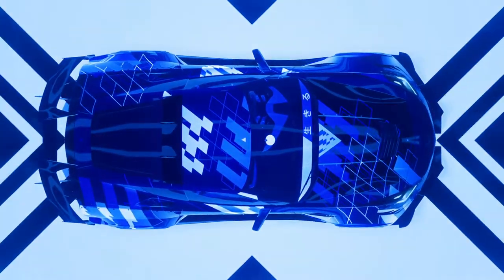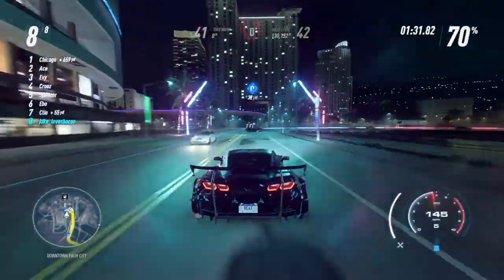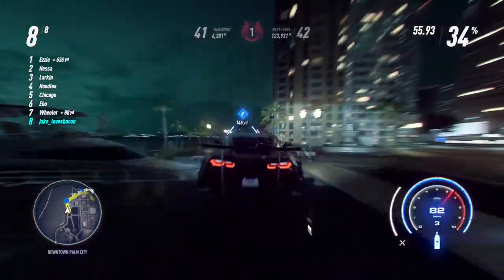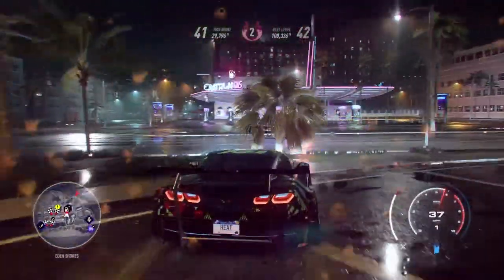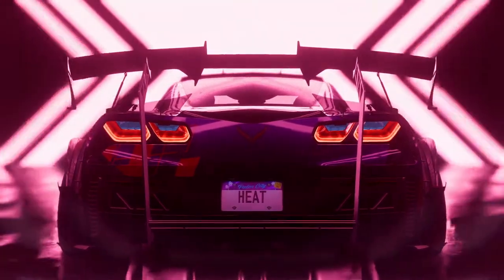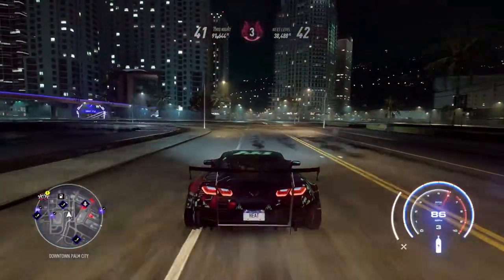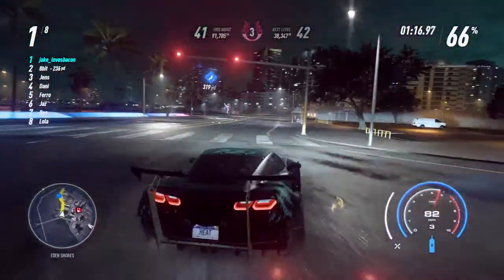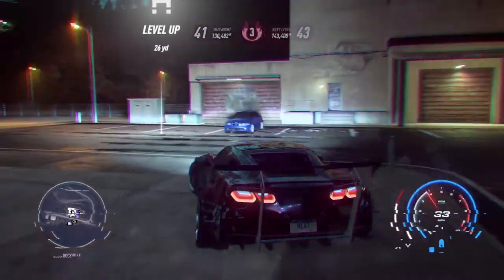Cruisin': NFS: Heat (#1)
Instead of finishing any of the current running series, let's start a NEW one! I want to have a series where I just drive around and preferably can start cop chases, so we'll start with Heat for the time being.

Today's car: the DLC Corvette they give you